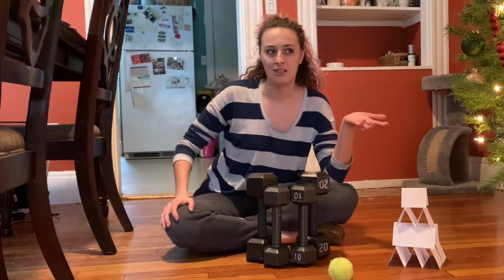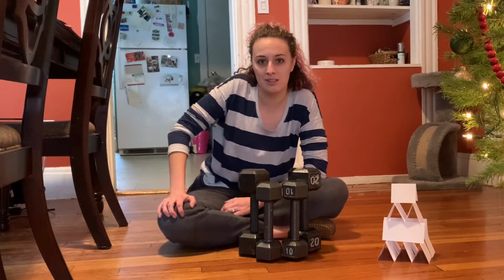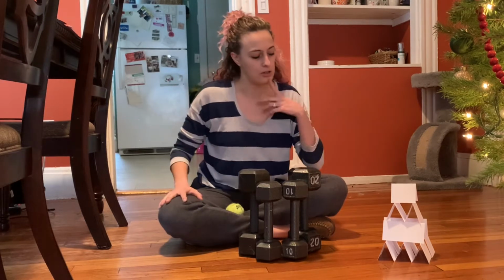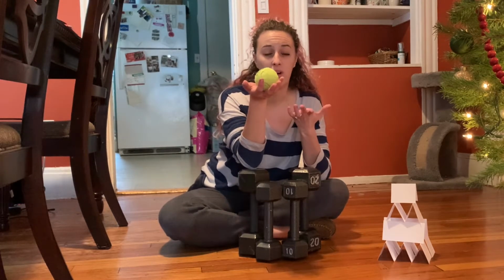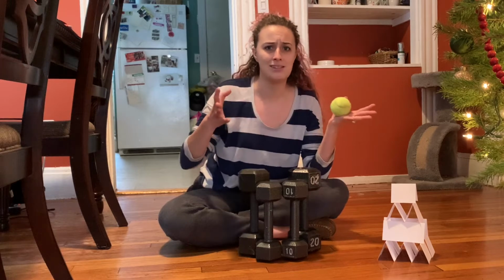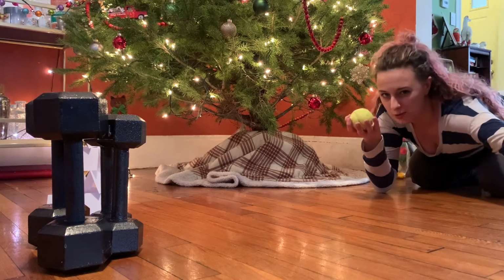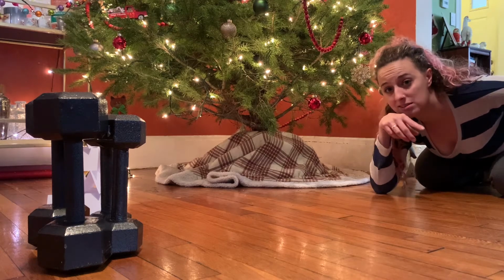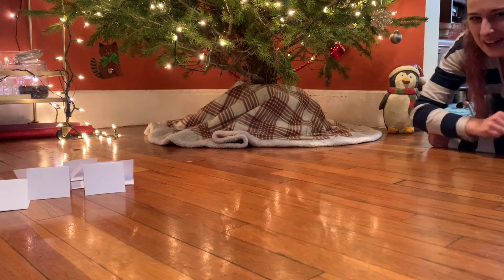Force and Motions w/ Ms. Crawford Lesson 9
Our last forces and motion video! We are investigating knocking things over!